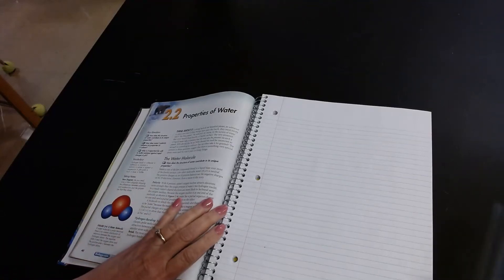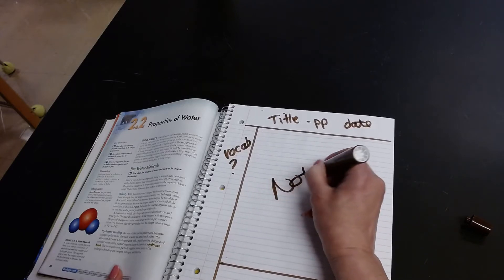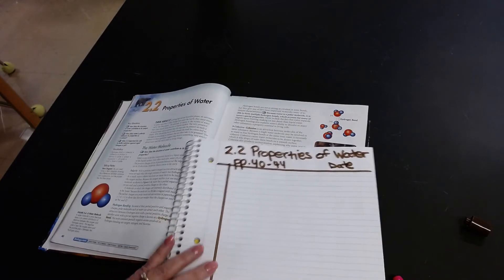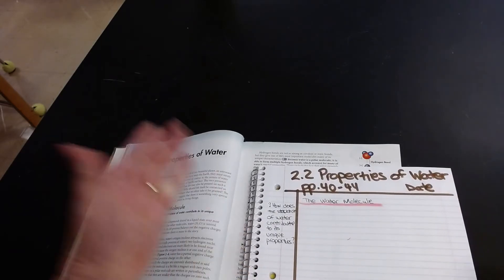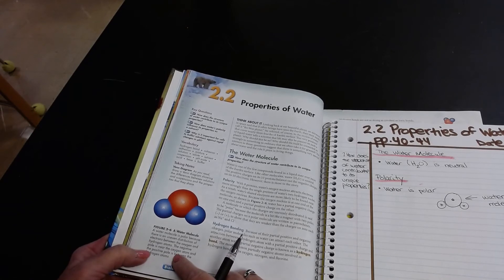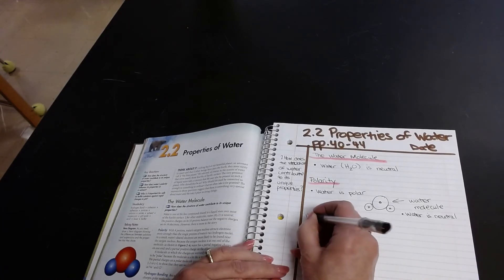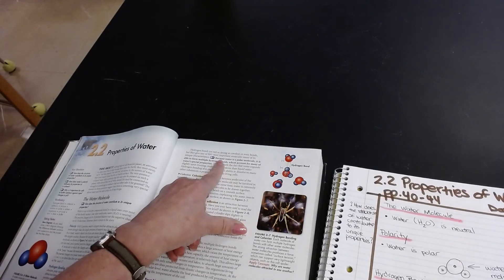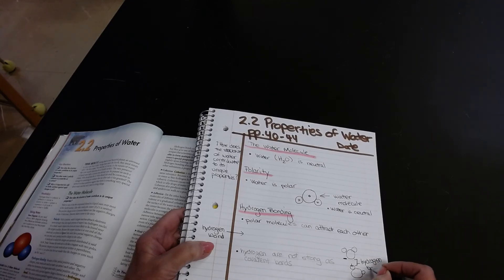Intro to Cornell Notes Biology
Part 1 of a two part series of how to take Cornell Notes for Miller/Levine Biology - Grade 10